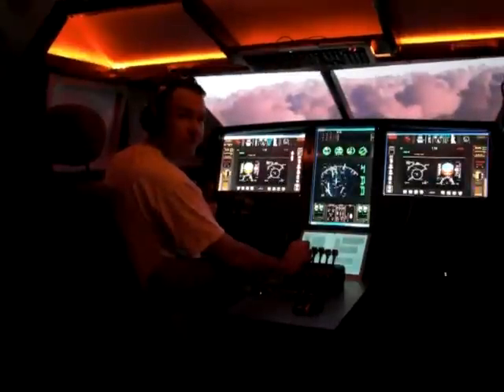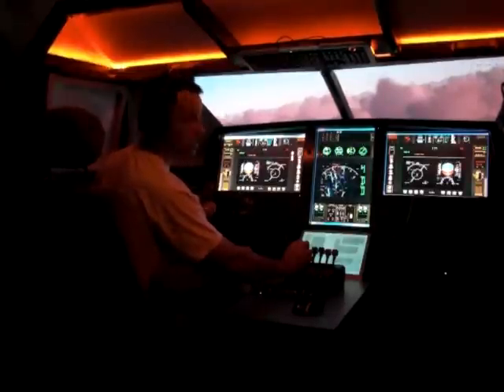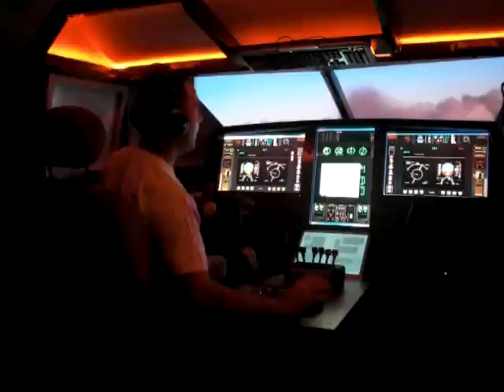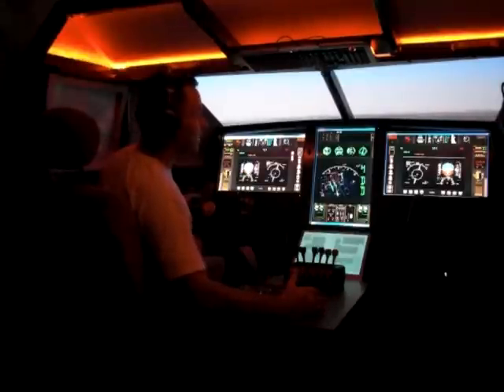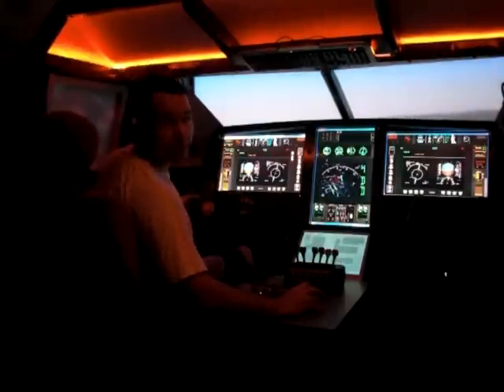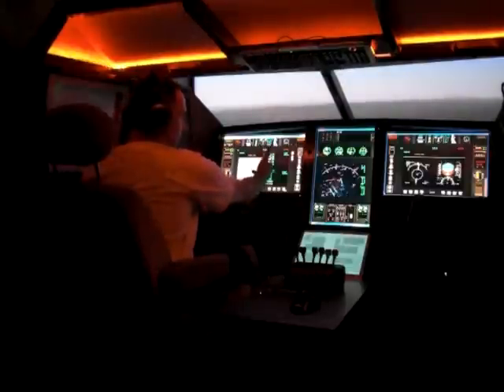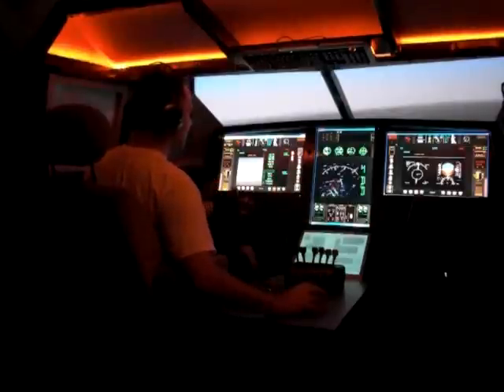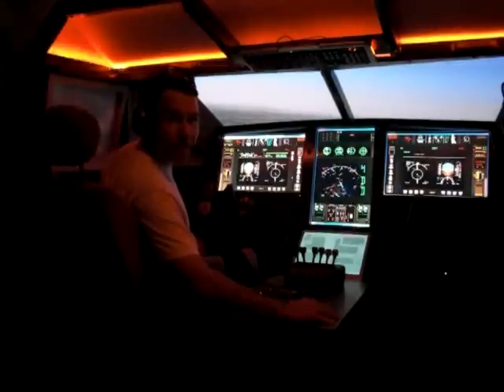FSX FS9 A Brief Talk about the Ultimate Guide to Flight Simulation from SimSamurai.com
The famed Sim Samurai of SimSamurai.com gives a brief talk on the XS-1 Sim Station flight simulator cockpit and his instrument panel design theory.